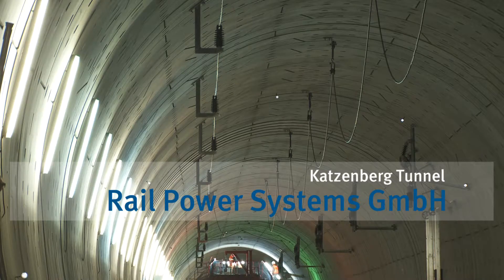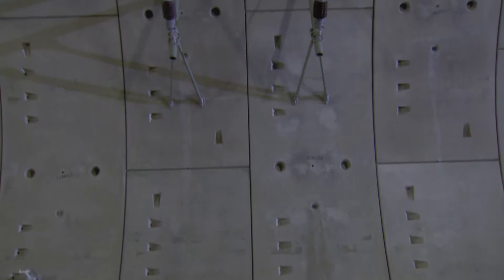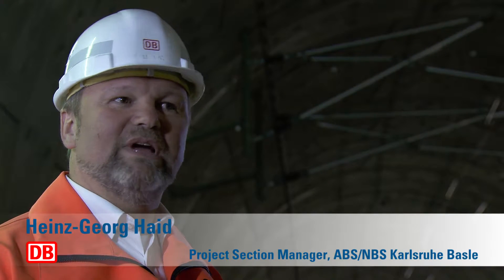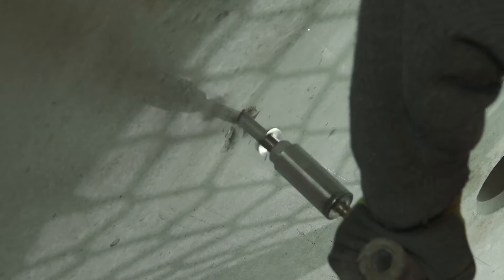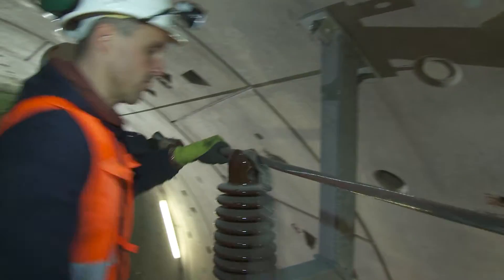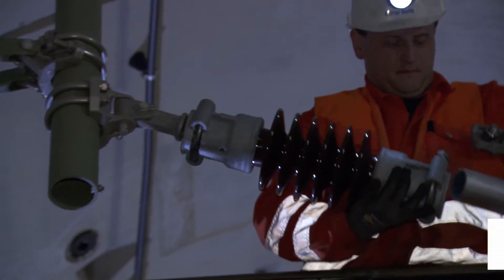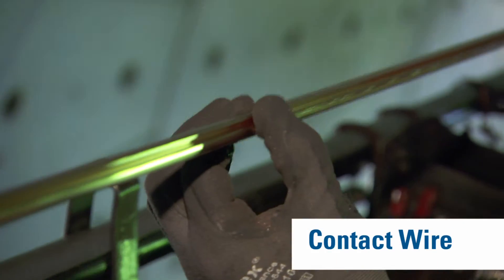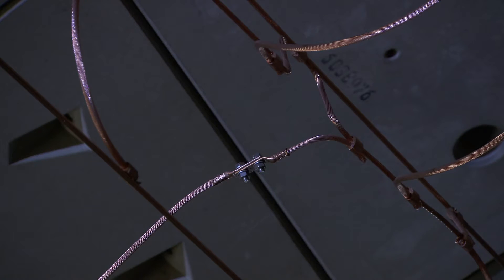The Katzenbergtunnel - Installing overhead contact lines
With composite anchors engineers from Balfour Beatty rail (now Rail Power Systems RPS) attach the overhead contact lines in the Katzenberg tunnel in south western Germany.
All components are optimized for high speed trains up to 340 km/h.